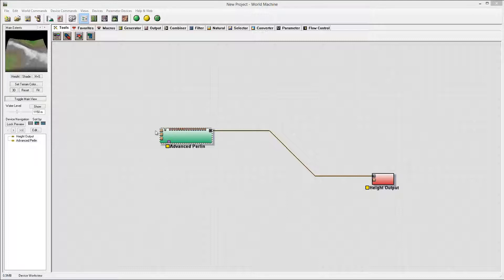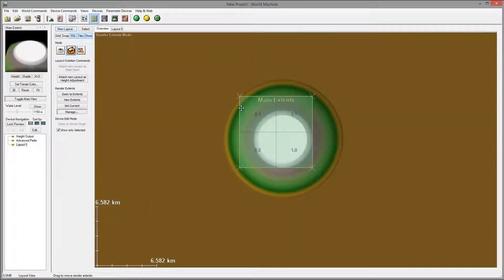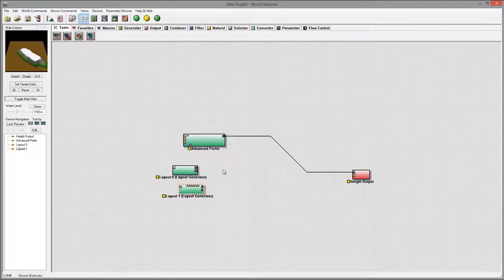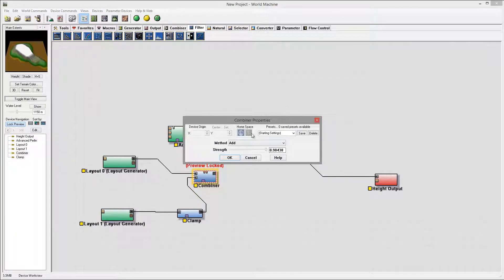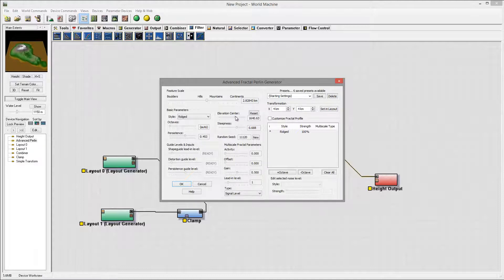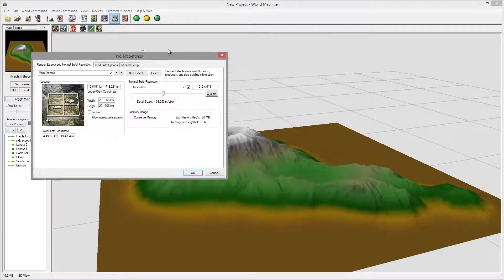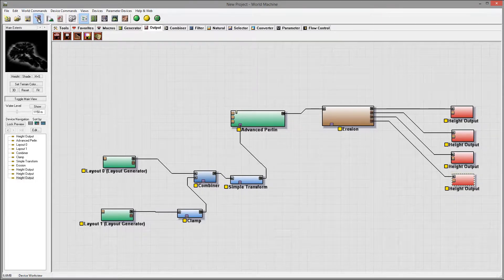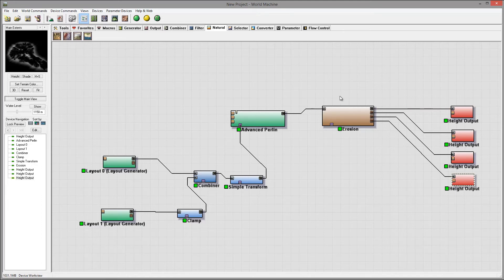Mountains Makeing highfield map in World Machine Part 3 of 9